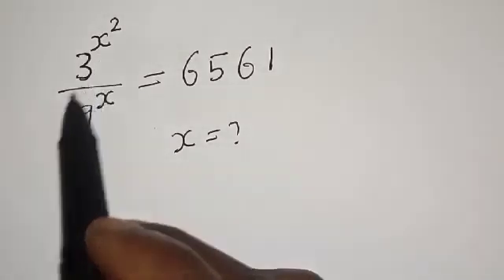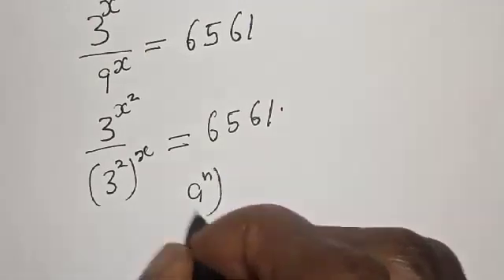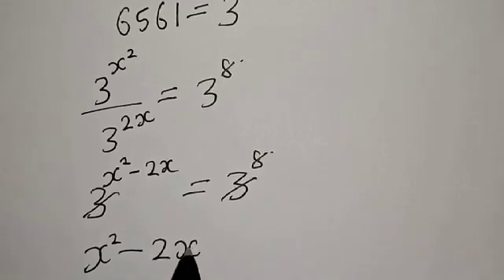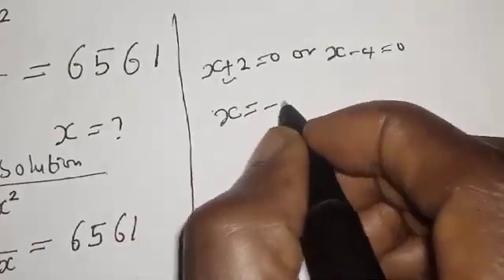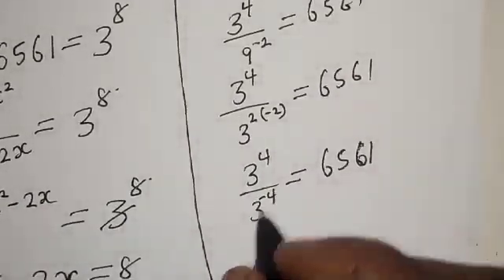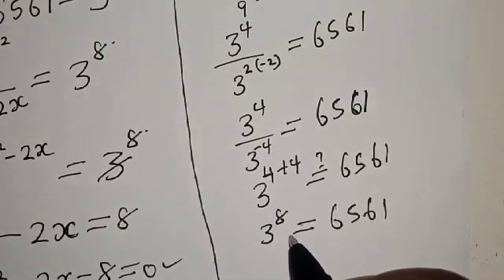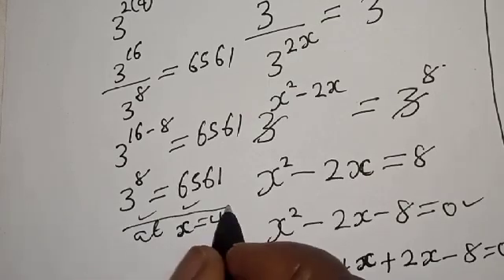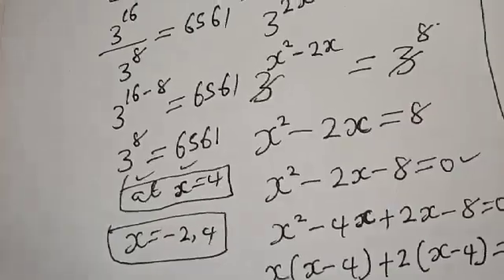Olympiad Mathematics Challenge | You Should Learn This Simple Trick!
How to Solve for X in This Math Olympiad Problem,